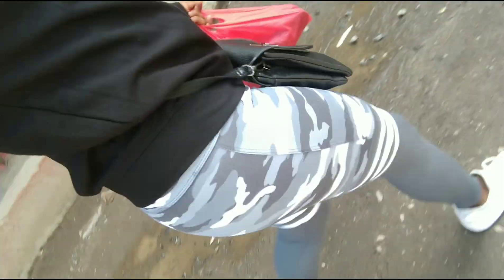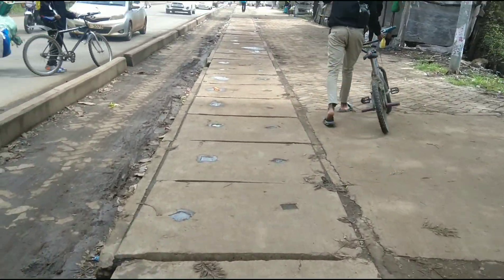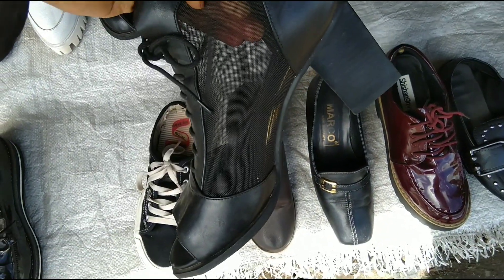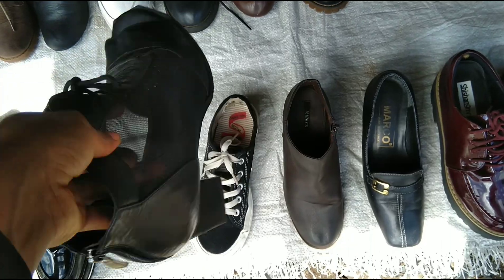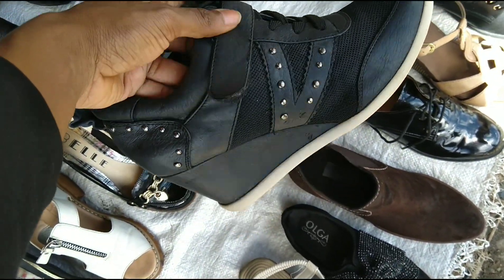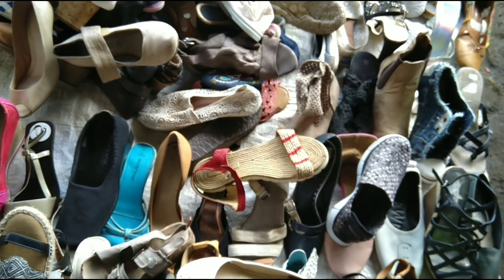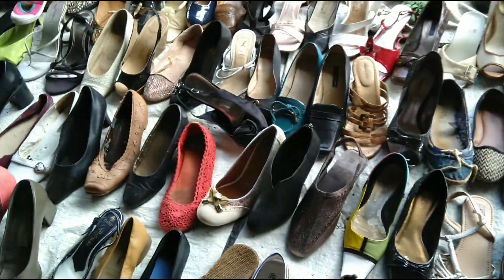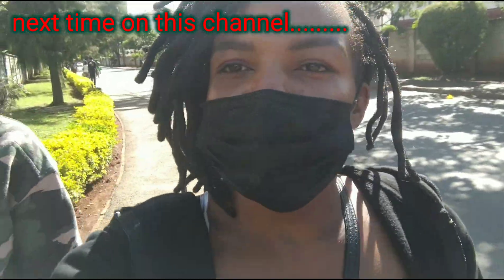where to get quality shoes for 100 bob in Nairobi / detailed directions / days / time to go shopping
quality, affordable shoes for 100 bob from outering market are the new vibe in town. slay on a budget. @RhodaMaina thanks for inspiring this outering market series..